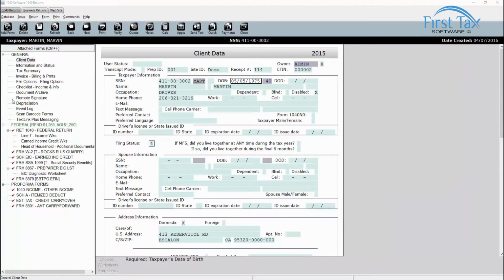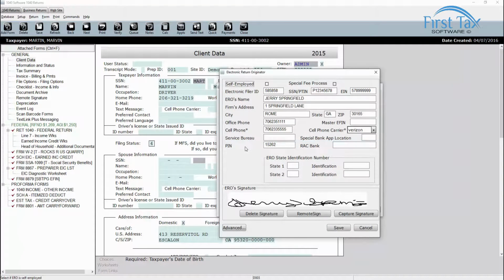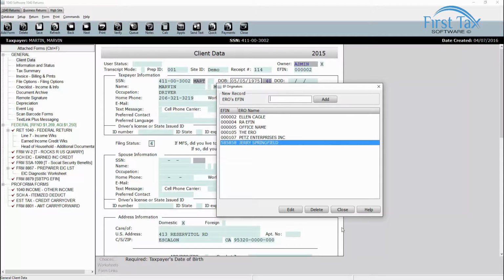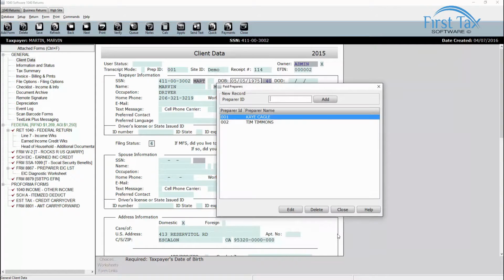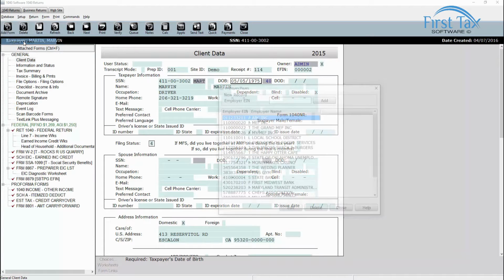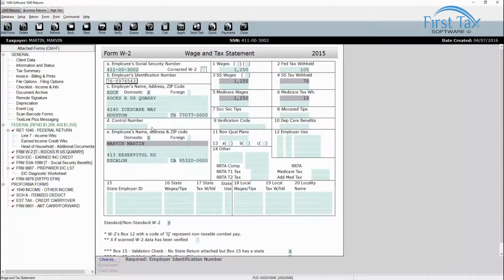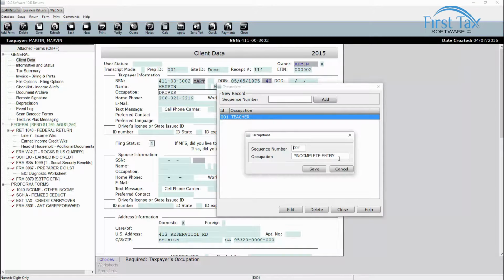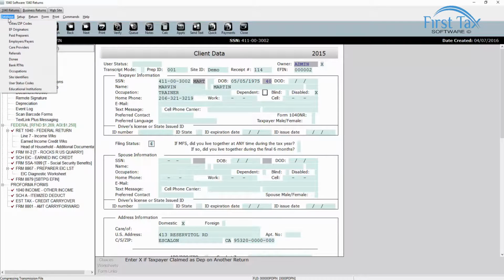Database Management SUPERTAX SOftware